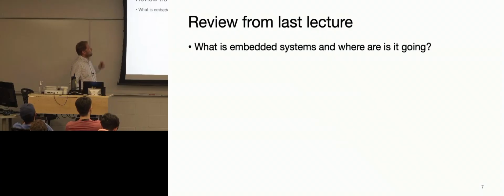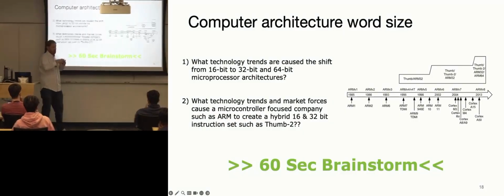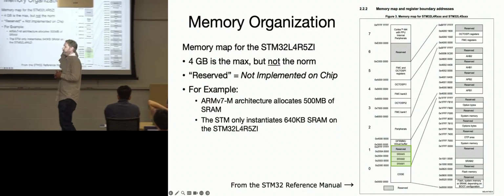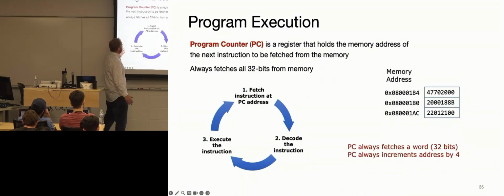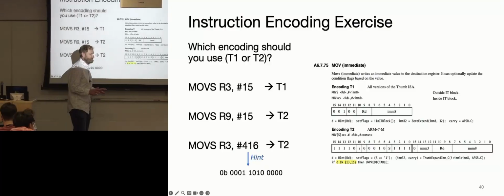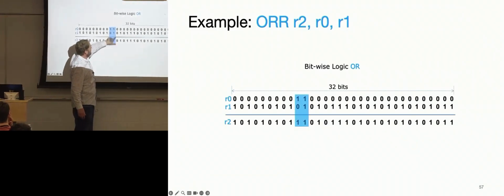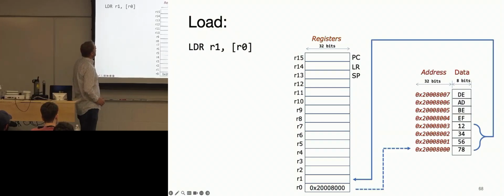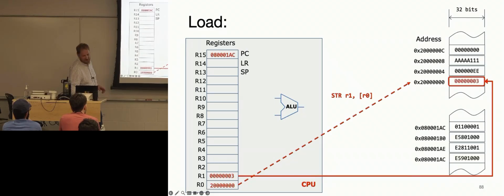EECS 373 - Fall 2025 - Lecture 2: “Instruction Set Architecture (ISA)”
Lecture Recording for EECS 373: Introduction to Embedded System Design Fall 2025

Lecture 2: “Instruction Set Architecture (ISA)”

Outline Intro to ARM Instruction Set Architecture (ISA)
- Background in ARM
- Instruction Set Architecture Memory, Registers, Data Width, etc.
- Instruction Arithmetic and Logic Instructions Loads & Stores Flow Control & Branching